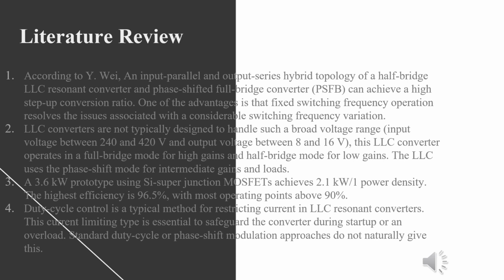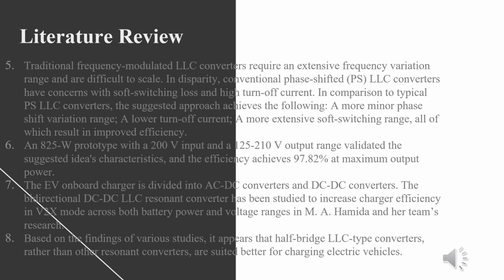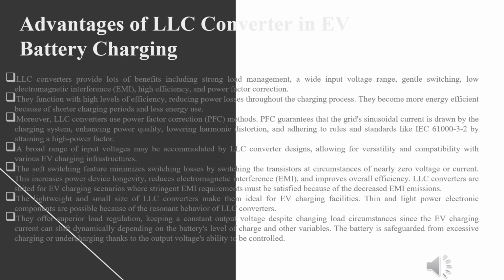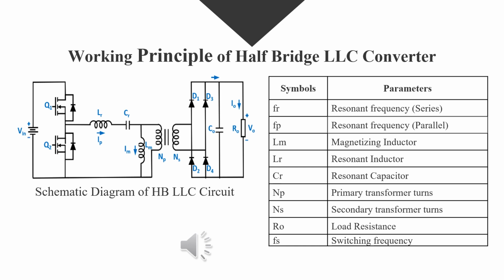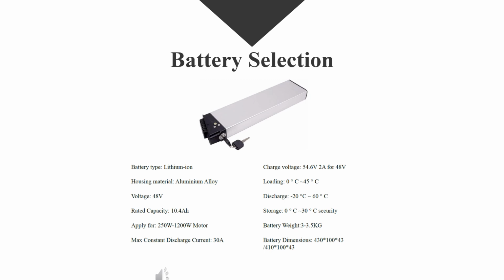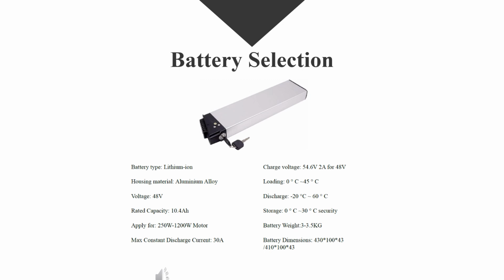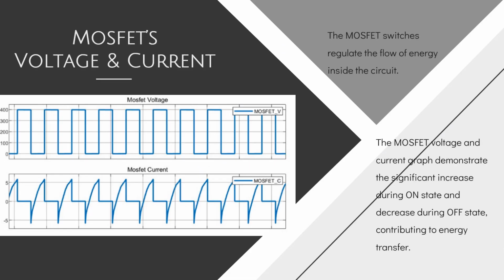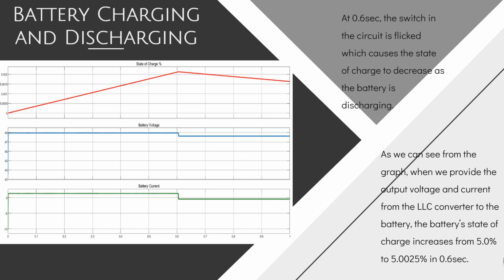990A Presentation - The Advanced Power Converter Design for the EV Battery Charging Systems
The Advanced Power Converter Design for the EV Battery Charging Systems